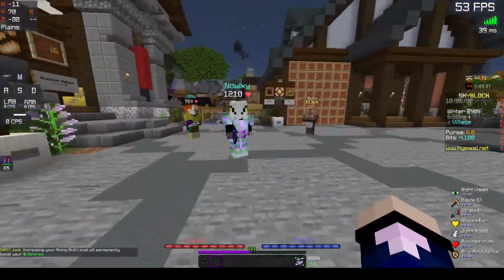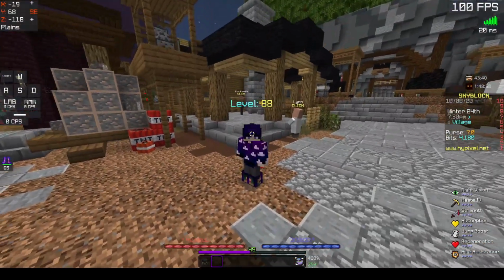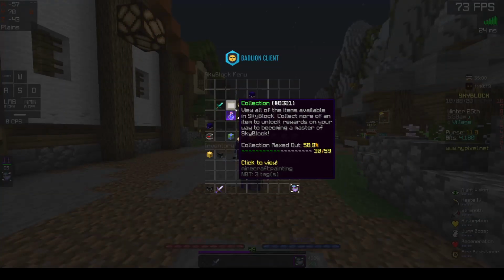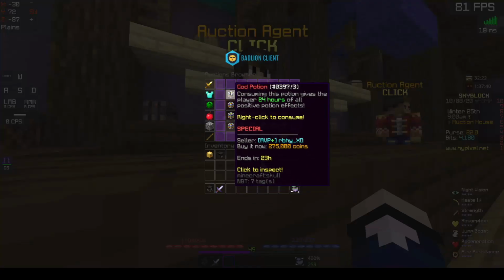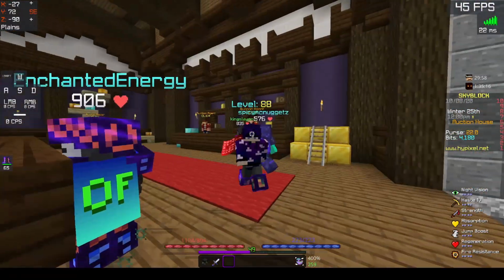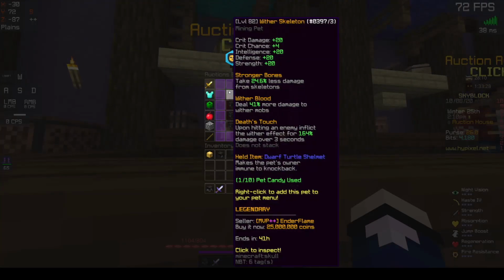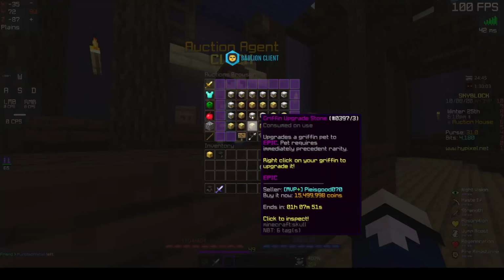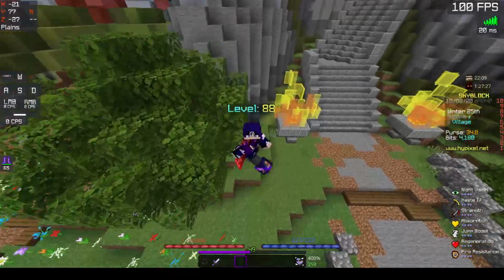How to Increase your Damage in 2020 | Hypixel Skyblock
In this video, I show you all of the ways that I know to increase your damage, because the question that I get asked most is probably, "How come he is doing 40k with the same armor and sword as me?!?!" As always, enjoy the video!

Thumbnails by skoton#5029

Edited by Antison#2160

I make detailed Hypixel Skyblock guides that often use math to find out how good a topic is. I also try to explain things to the best of my ability, for people that don't understand a topic.